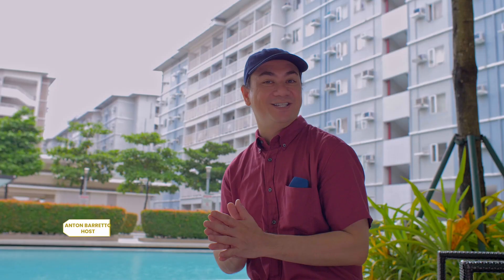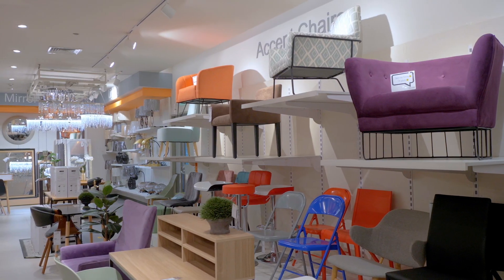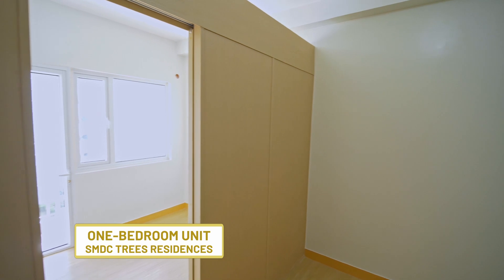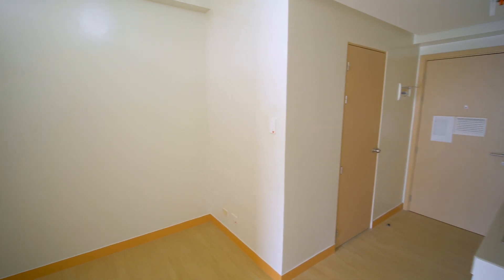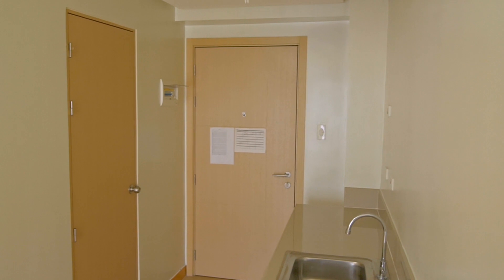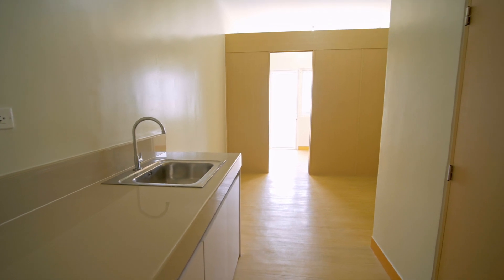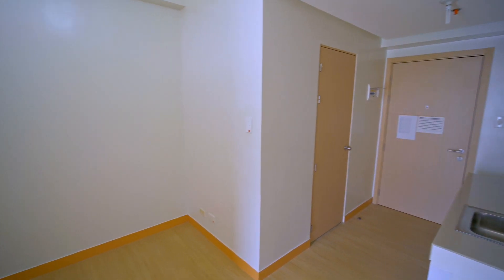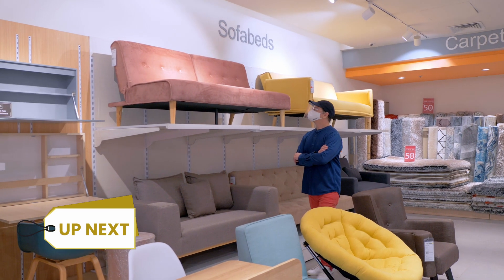Episode 2 - SMDC The Good Home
Episode 2 of SMDC The Good Home with Anton Barretto